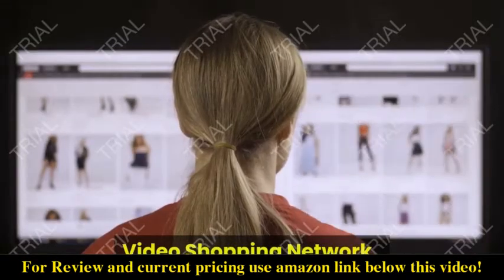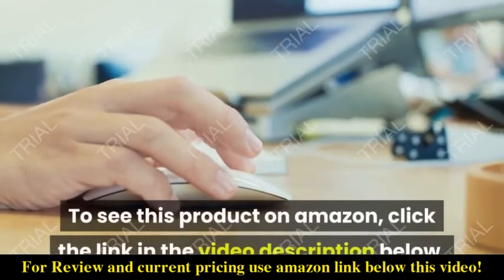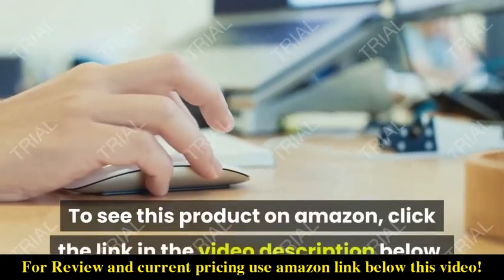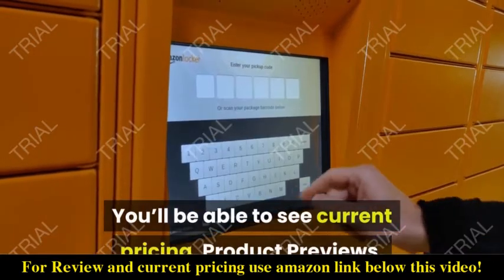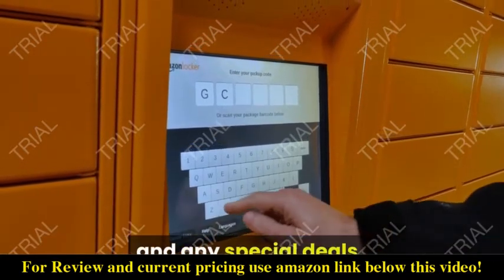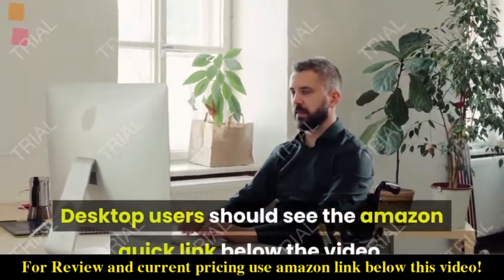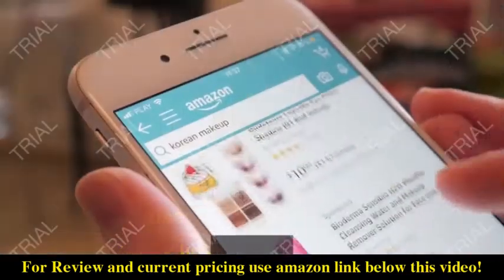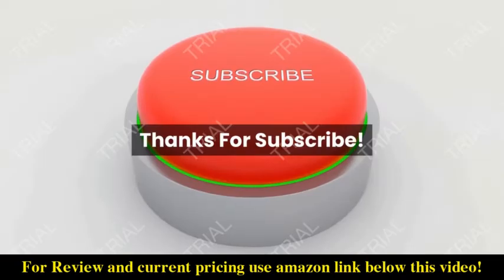Review VViViD 5D High Gloss Grey Epoxy Carbon Fiber Automotive Vinyl Wrap Film Roll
Check the price or purchase in the

Experience the NEW 5D Carbon Series Vinyl for an incredibly high gloss, carbon fiber finish!
Conforms to contours and can stretch up to 200% (30% or less is suggested for optimal performance) with an application of heat, making installation a simple process, even for beginners.
Can be easily applied to any smooth, non-porous surface. Air-release adhesive backing is liftable, slideable and repositionable and sticks with pressure alone. Never worry about bubbles or creases!
Extremely durable, 6.5mil thick surface is scratch and grime resistant and will last up to 10 years without fading or cracking.
For interior application only. Suitable for architectural applications for desks, cabinets and furniture, as well as for interior vehicle trim.